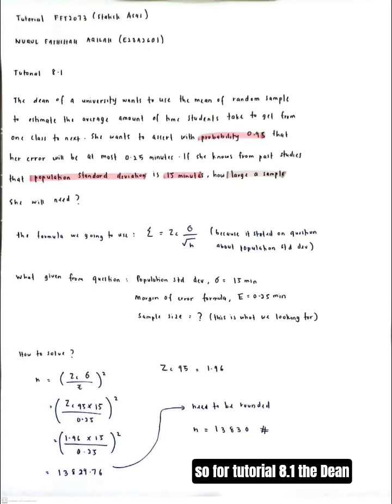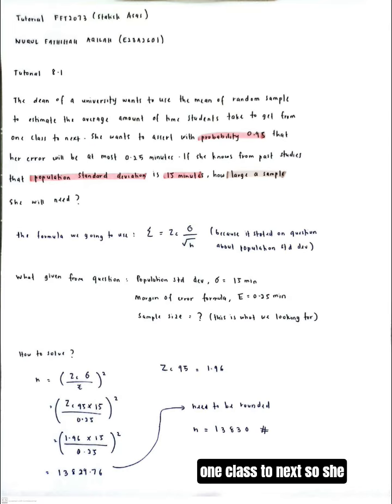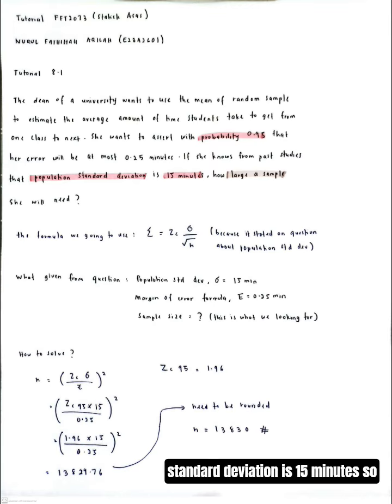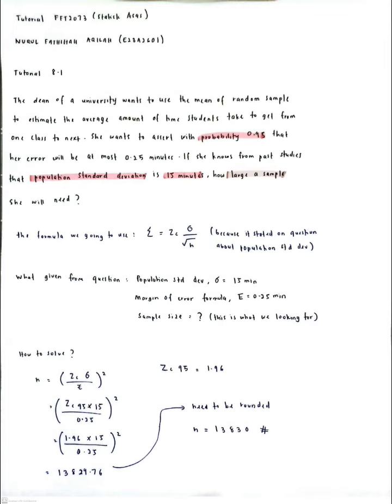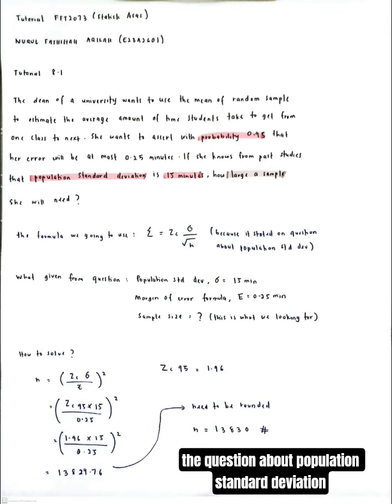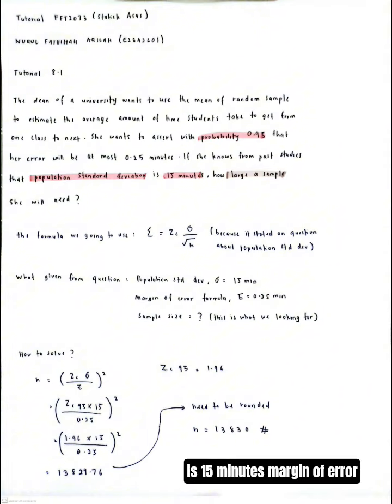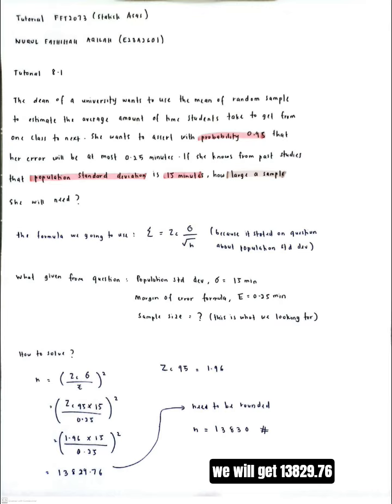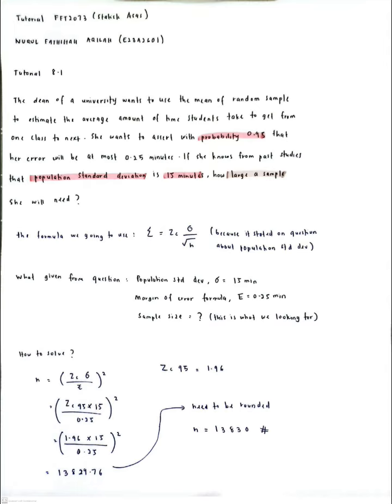FFT2073 (STATISTIK ASAS) TUTORIAL 8.1